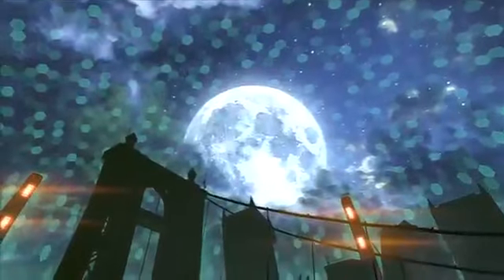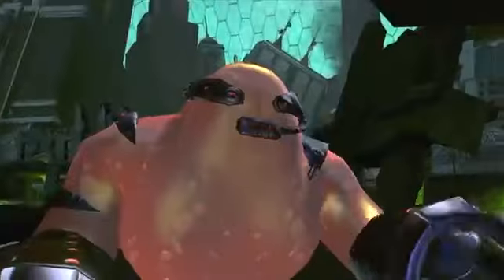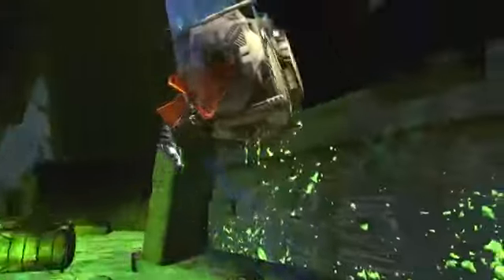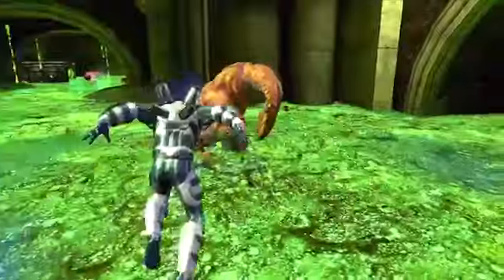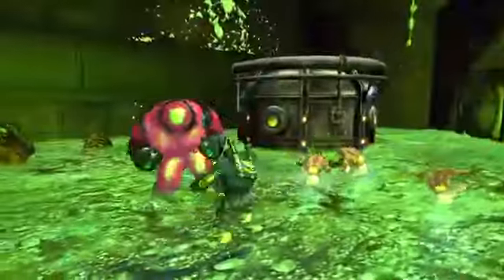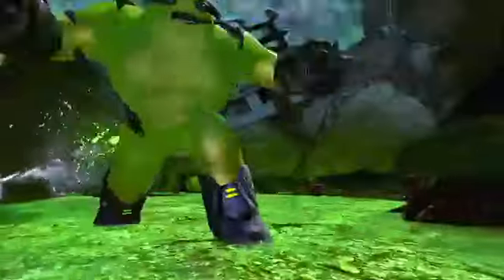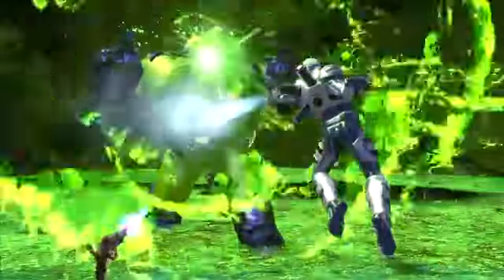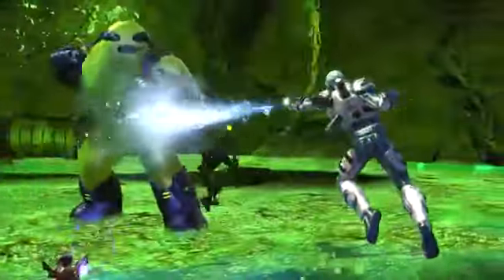DC Universe Online Alert Zone Bludhaven Feature [HD]191